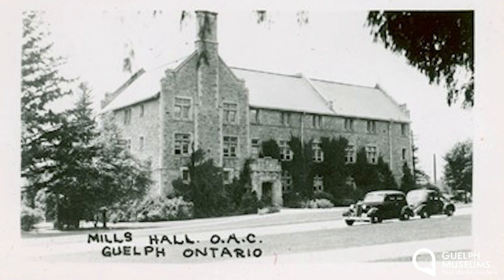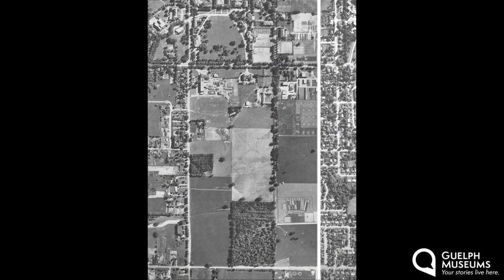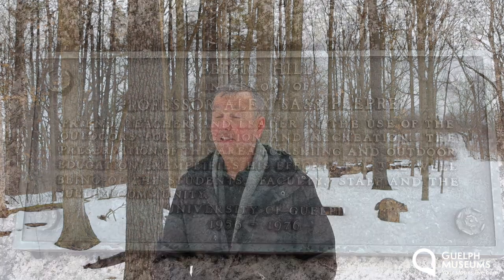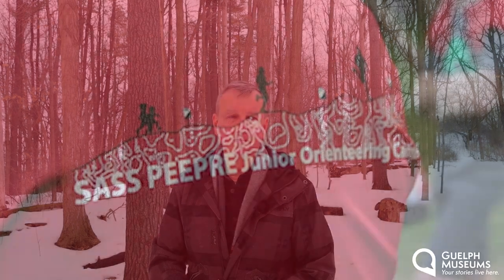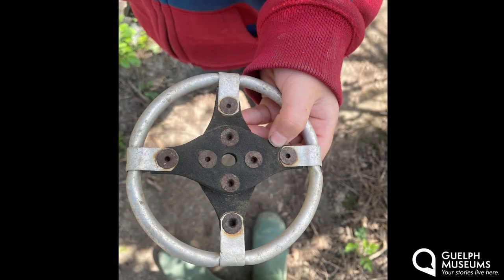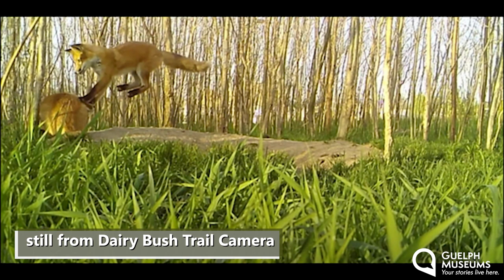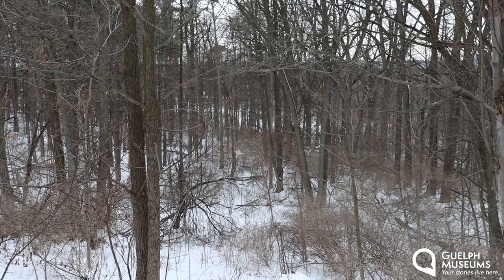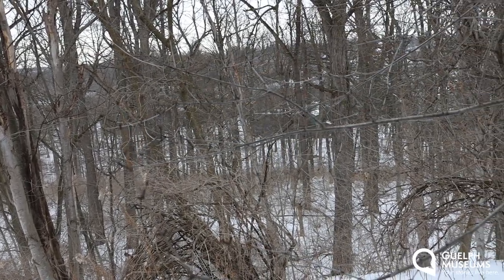It Happened Here: The Dairy Bush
Reforestation, buried ciders, and a sky hill - The Dairy Bush had it all! In this episode of It Happened Here, Education Coordinator, Ken Irvine shares the story of the Dairy Bush, a seemingly unassuming forest in the middle of the city...or is it?

Make sure to check out our Museum Everywhere Portal so you can catch all the great Guelph Museums online programming!

Photos Courtesy of:
"Fred Stone" - Guelph Museums, Grundy 22
"William Brown" - University of Guelph Archives
"Brown’s wood plaque"  -   Charmaine Irvine
"Mills Hall"  -  Guelph Museums, 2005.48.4
"1955 Ariel view Dairy Bush" -  Department of Integrative Biology permission given by Prof. Alex Smith
"Edmund Zavitz" -  University of Guelph Archives
"Doug Larson" -   Doug Larson
"OAC review cover" -  University of Guelph Archives
"10 Sass Peepre" -  University of Guelph Archives
"T-shirt image" - Azimut Laurentides Orienteering club permission given by club  - President Martin Valiquette
"Ski pole basket" -  Prof. Alex Smith's personal images